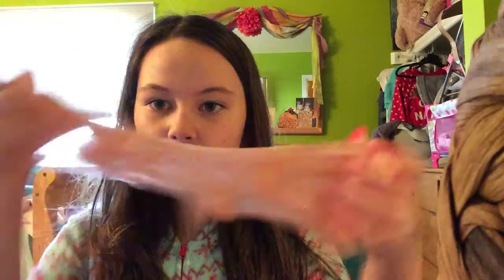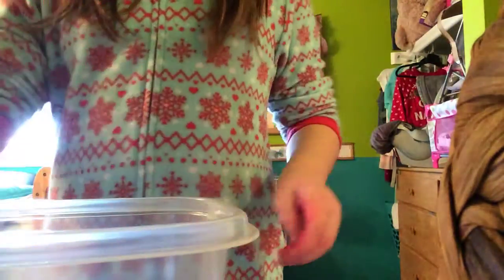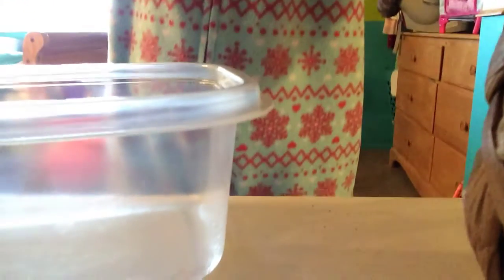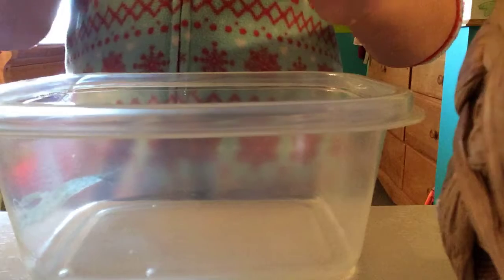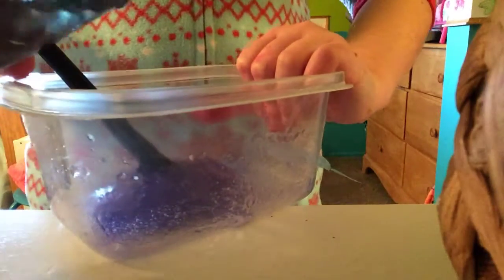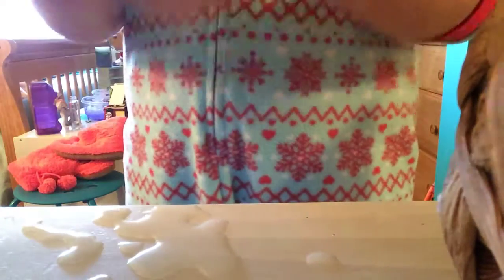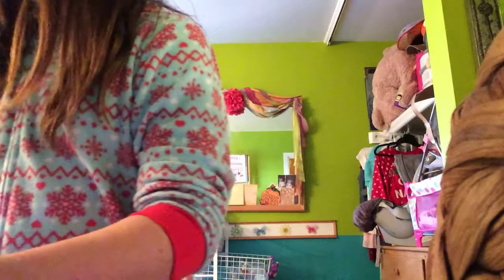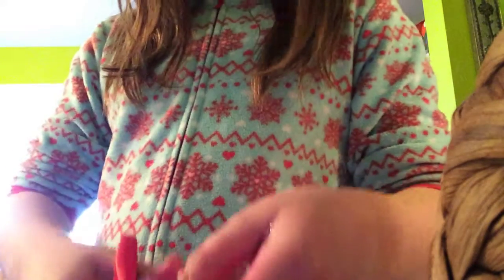Jelly cube slime